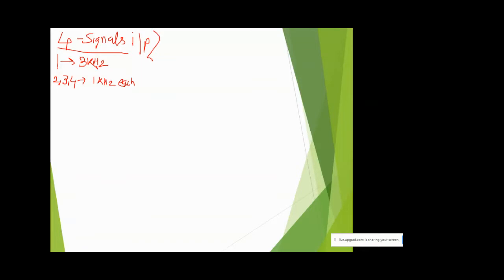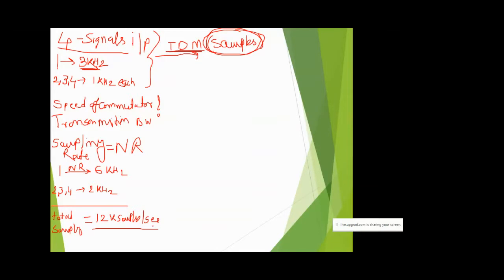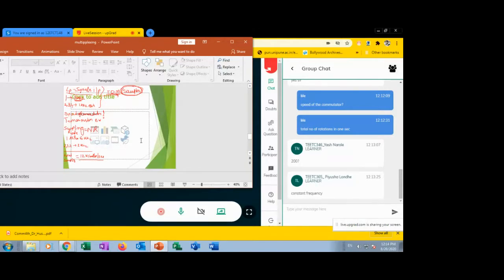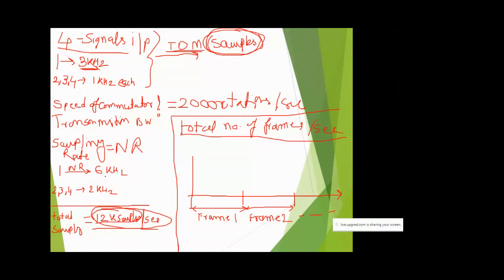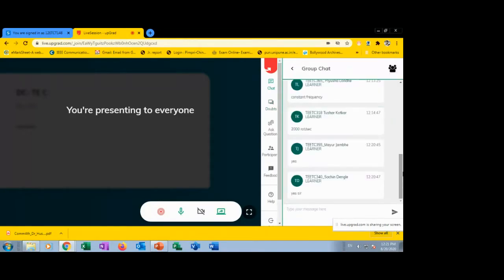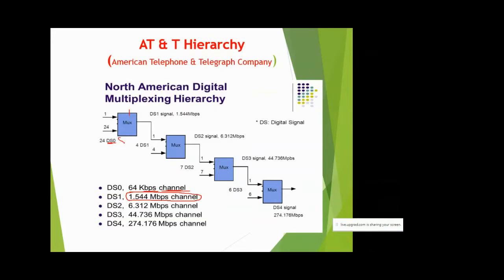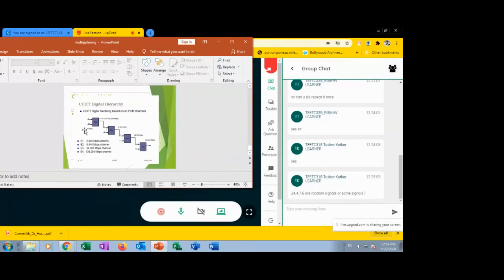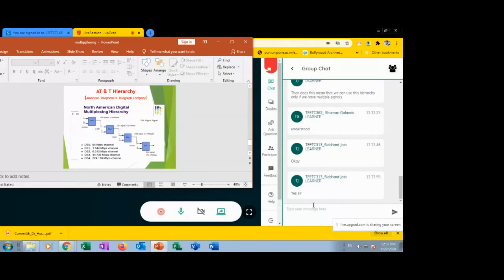Digital Multiplexing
Digital Multiplexing ,TDM,T1 system